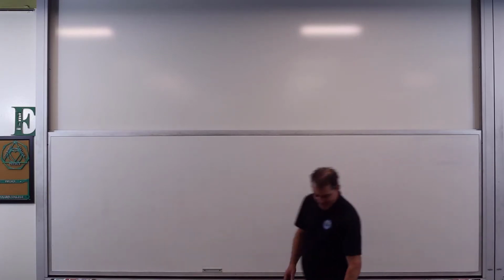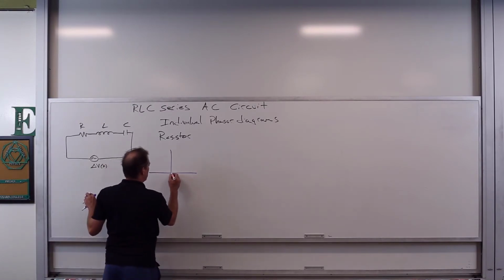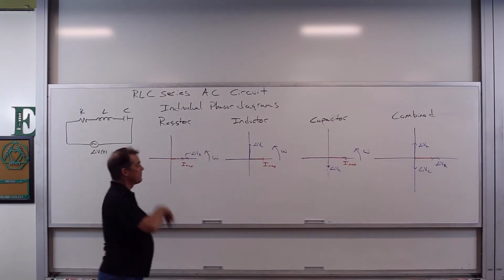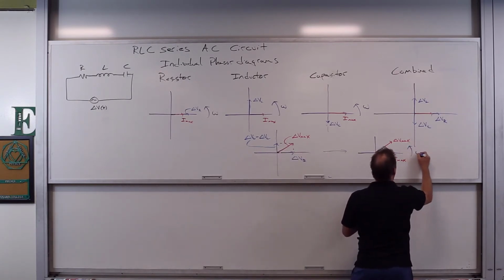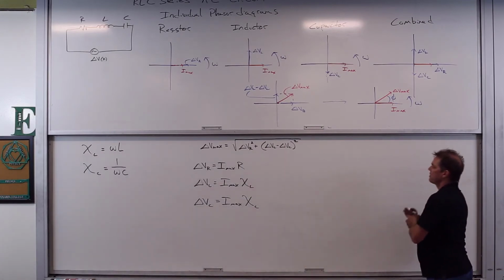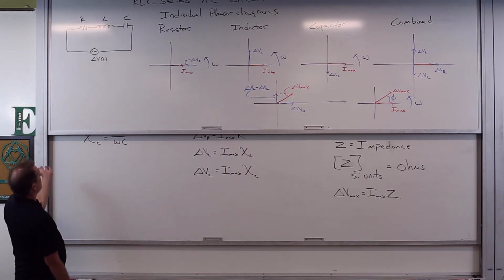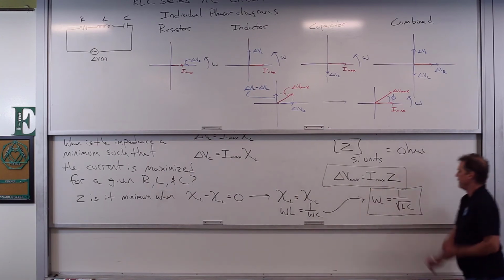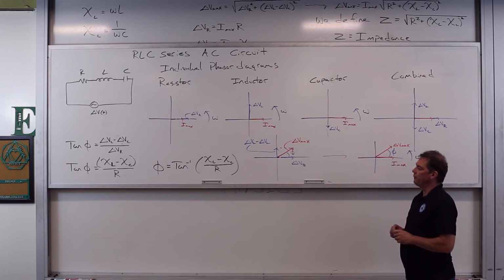AC RLC Series Circuits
A lecture on the general aspects of an RLC series circuit with an AC source potential.